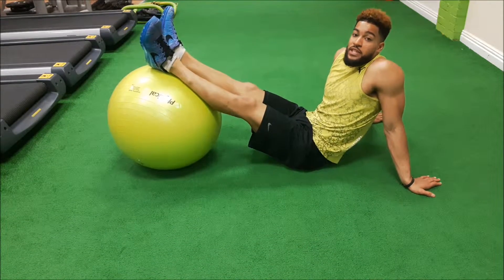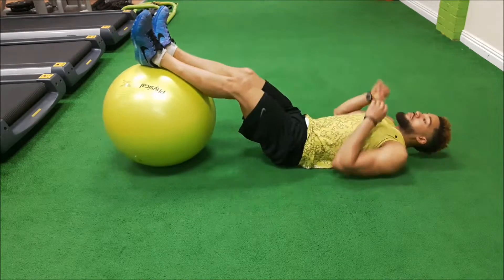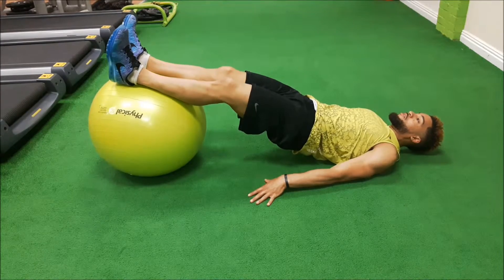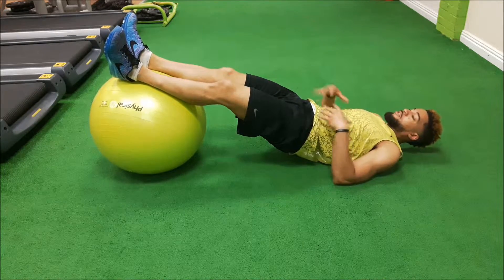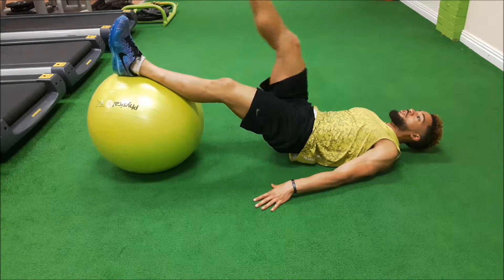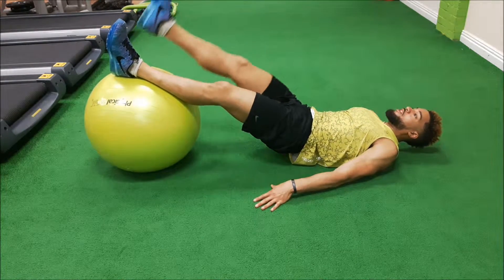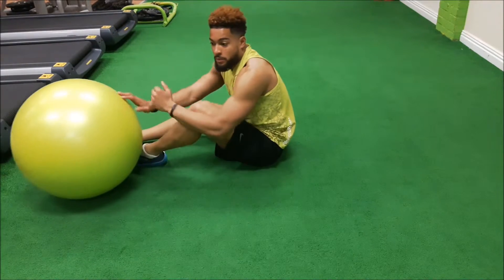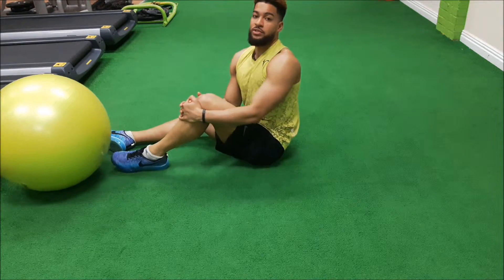Swiss Ball Alternate Leg Raise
A beginner exercise to help train stability in the Hips